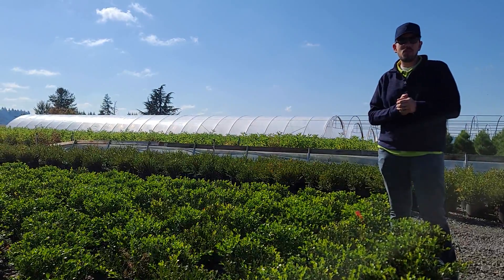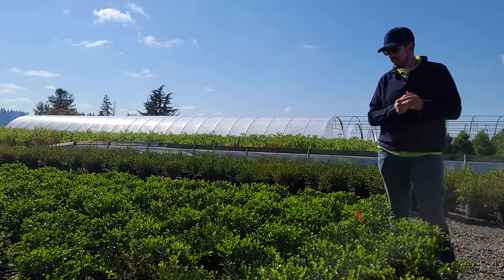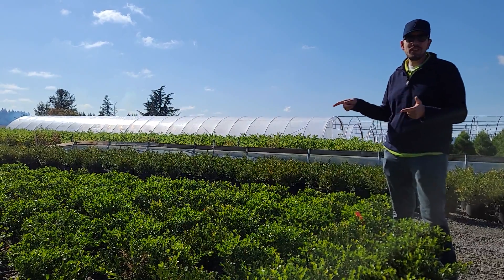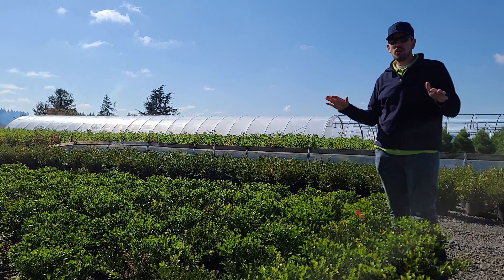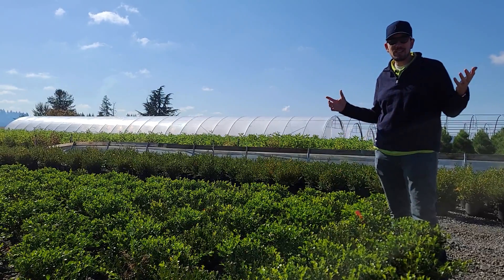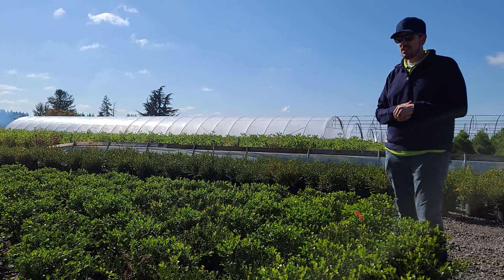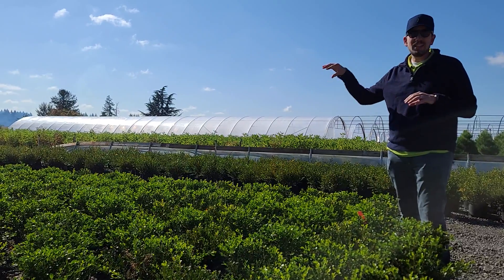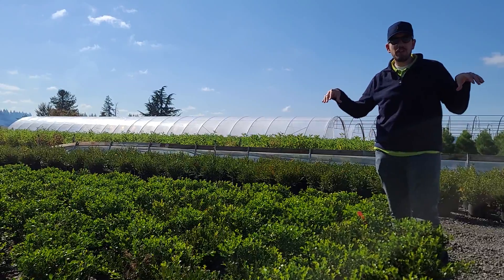Winter Gems in a Row!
Availability List:
Located at:
9825 SE 362nd Ave.
Boring, OR 97009